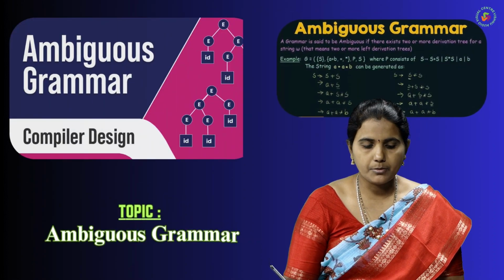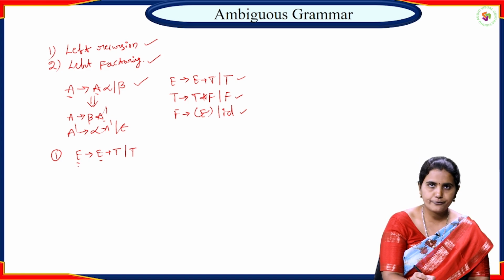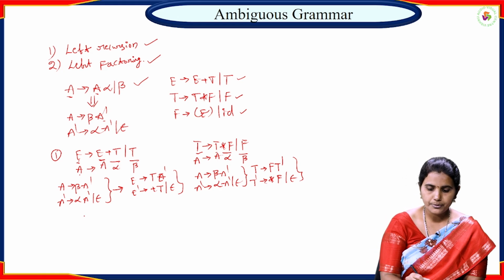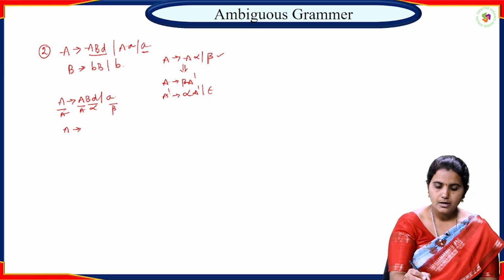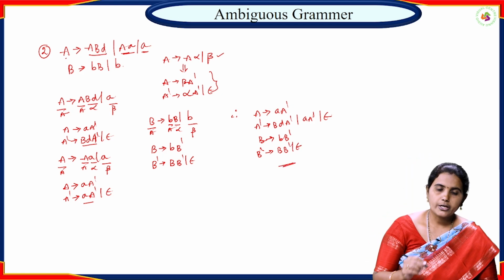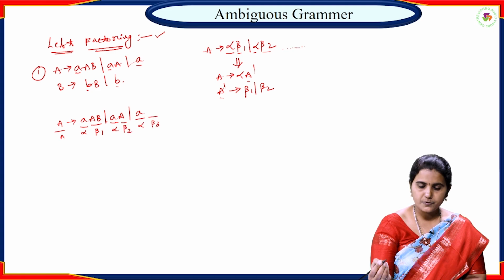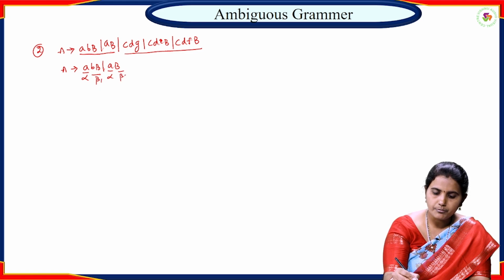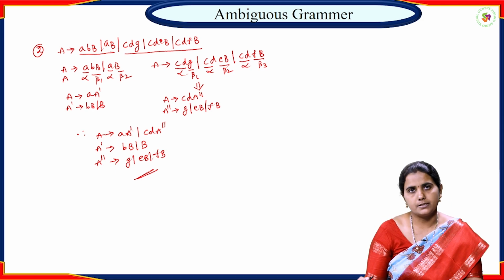Ambiguous Grammar by Ms. T Shilpa